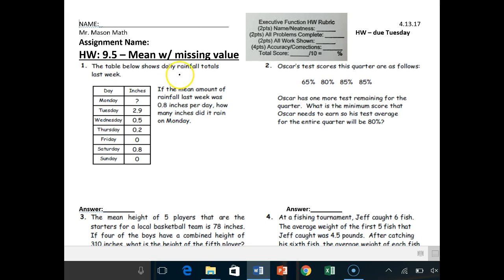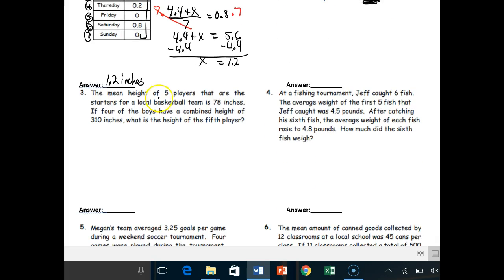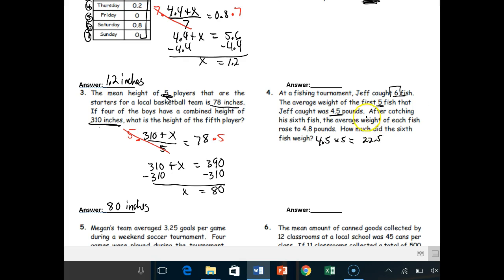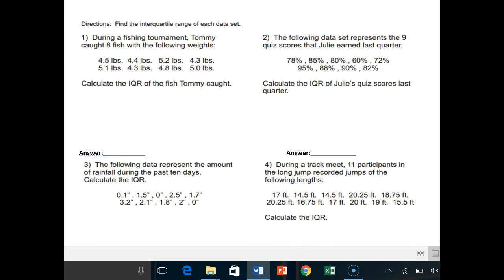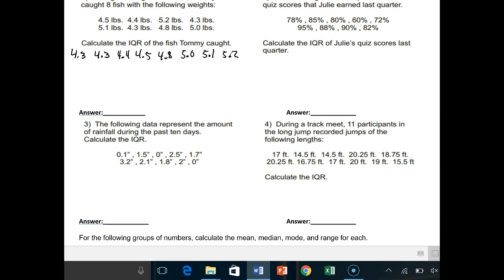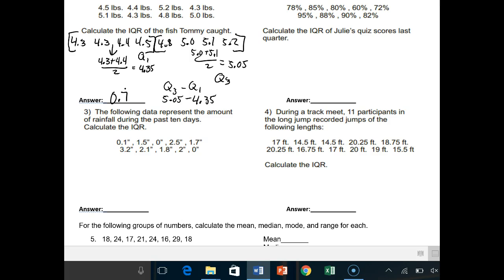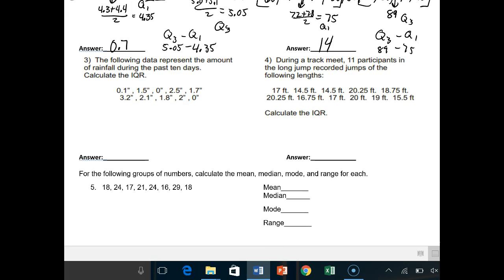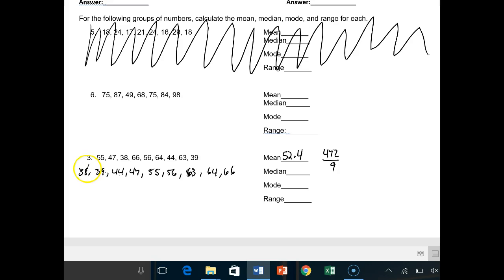Hw 9.5 - Mean w/ missing value